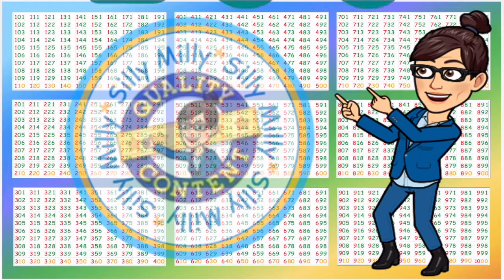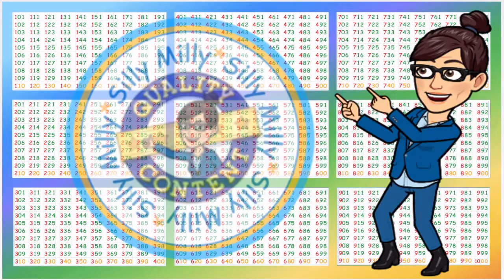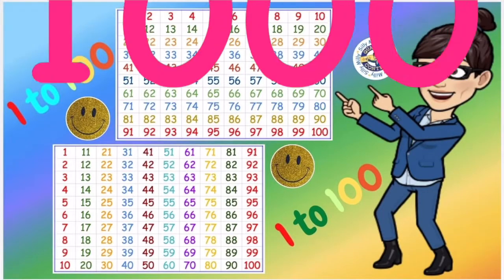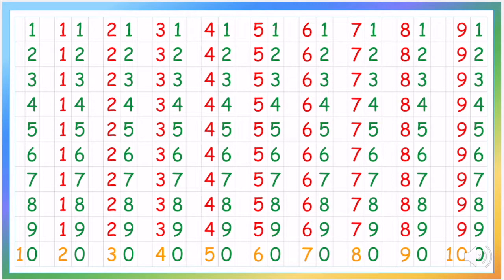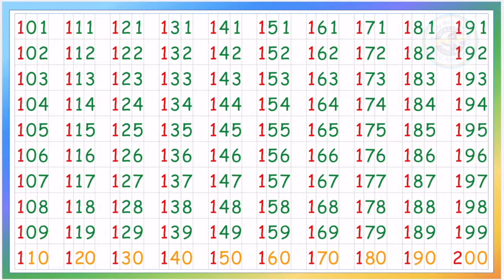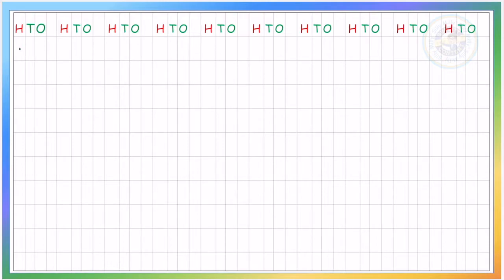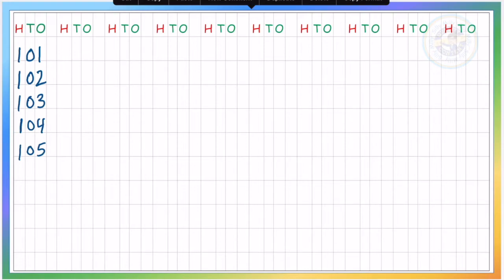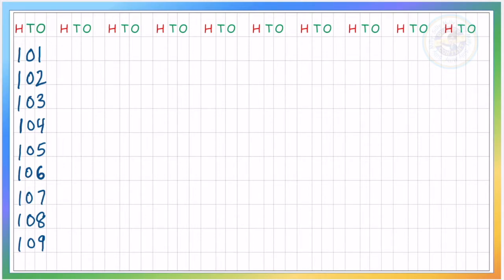Maths for Kids - Learn to write😃Numbers 1-1000 (Part 2 of 2)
Easy peasy way to learn & write - Numbers 1-1000
Learning with Fun - for kids and parents